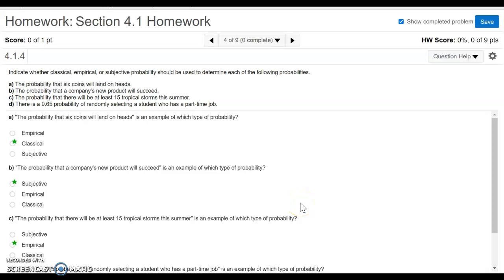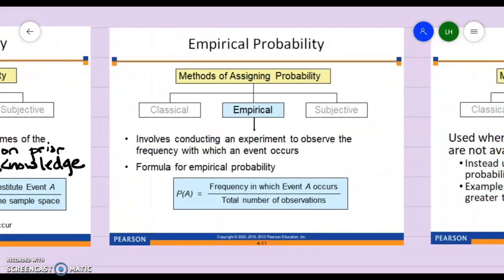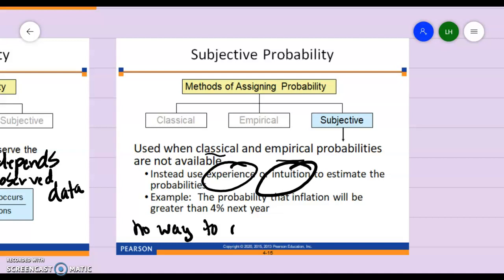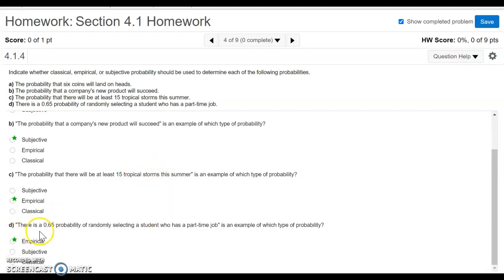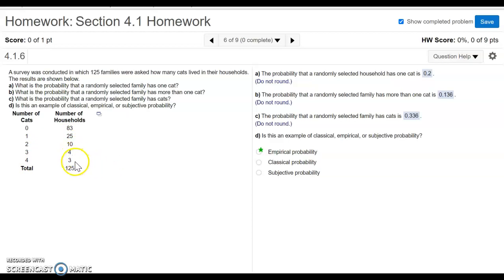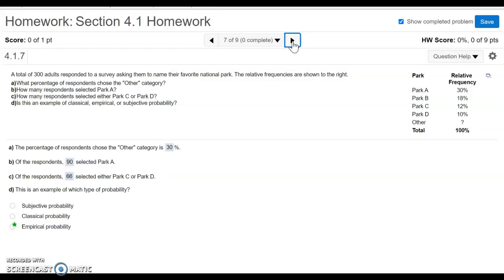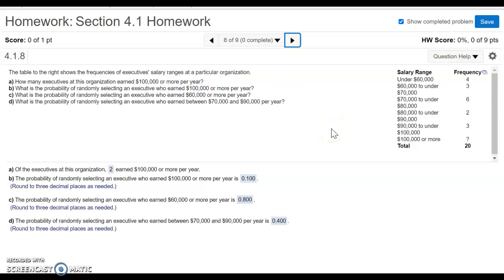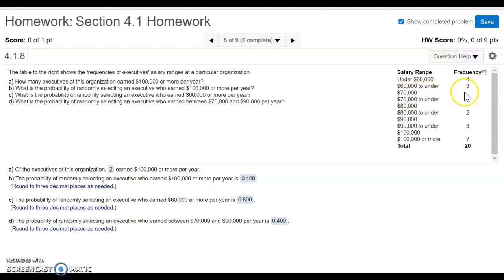Classical, Empirical, and Subjective Probability